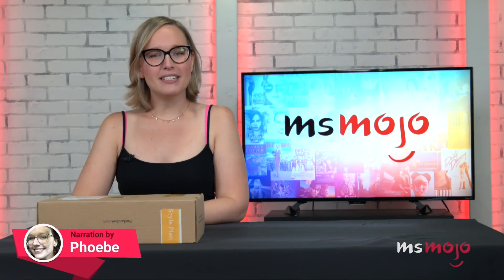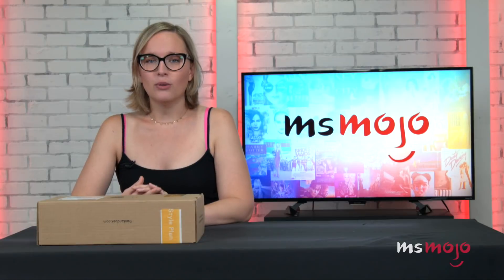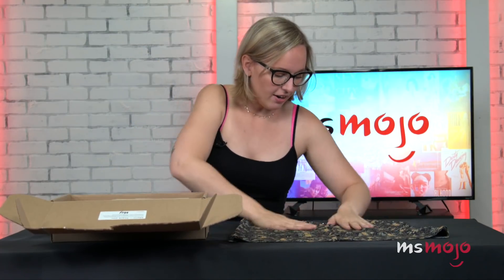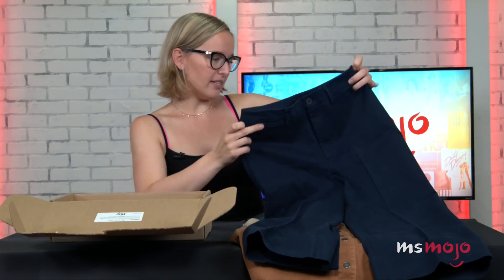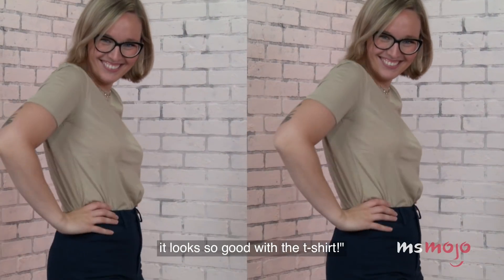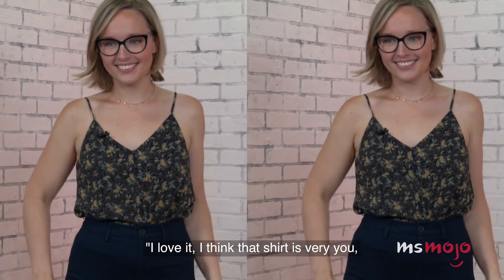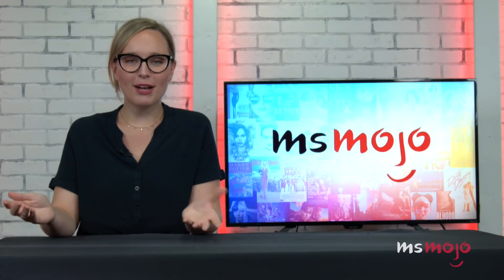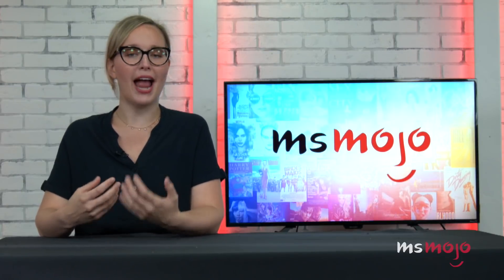MsMojo Tries... Frank & Oak's 'Style Plan' Clothing Subscription Box!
To get $25 off your first Style Plan box,

Curious about Frank and Oaks monthly clothing subscription box? Phoebe tests out the service and gives MsMojo viewers the low down on what to expect and who might benefit from a customized box of clothes delivered to their door.

Just so you know, MsMojo may collect a share of sales from the links within this video.